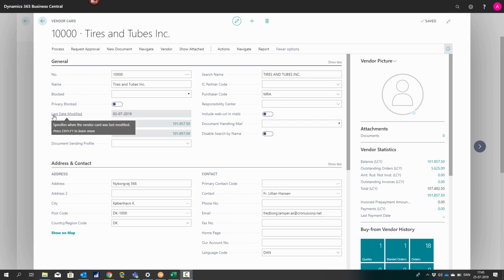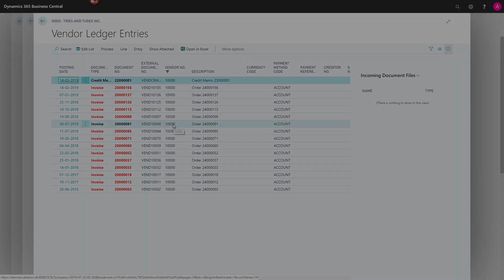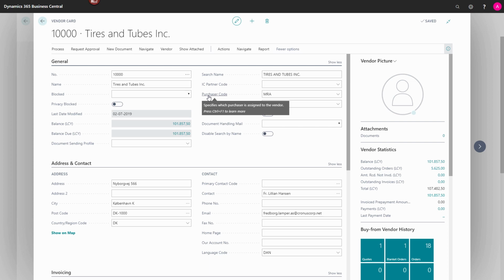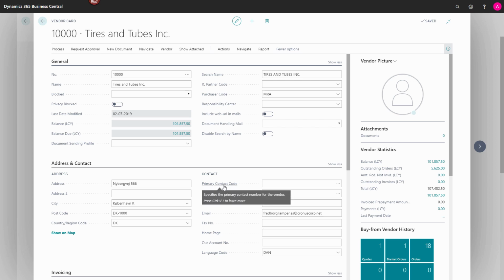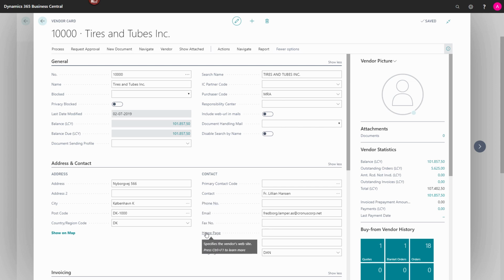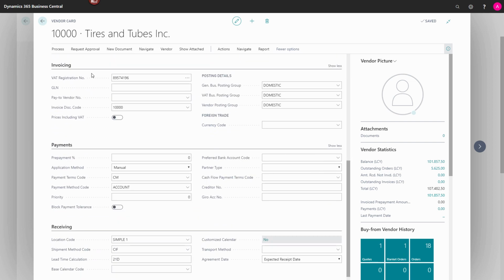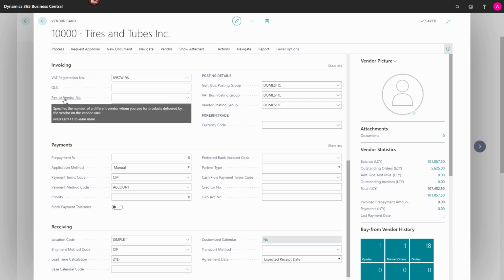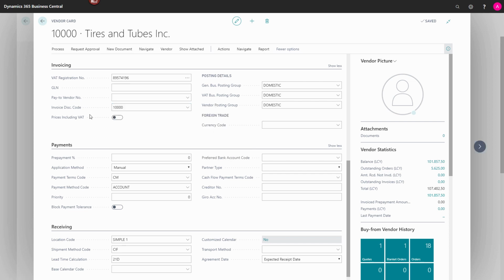Often used & Calculated fields on Vendors relevant for Purchase Dep. - Dynamics 365 Business Central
How to work with Frequently used fields on the Vendor Card relevant for Purchasers in Business Central? In this video, we look upon the frequently used and the calculated fields on the vendor card that is relevant for the purchase department. [ENG19072320]